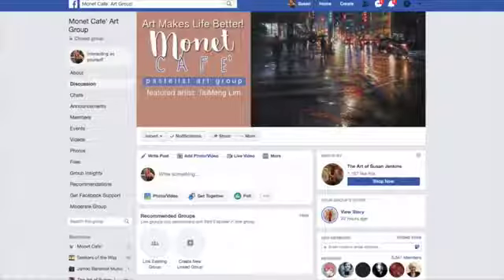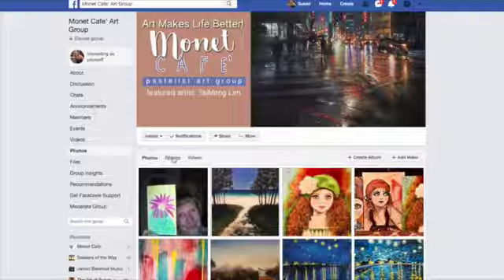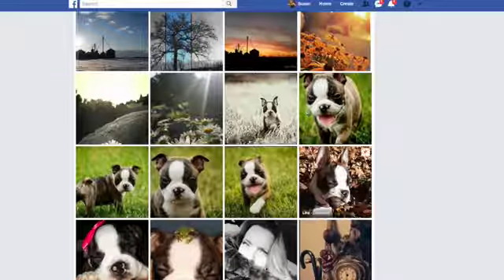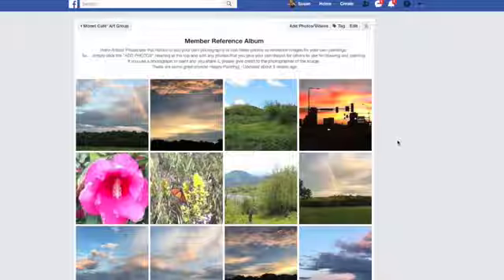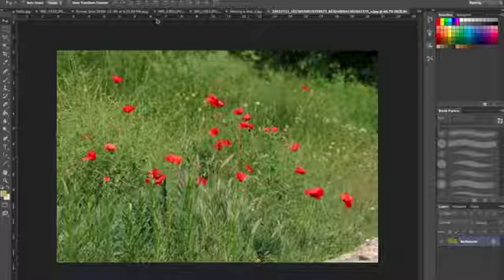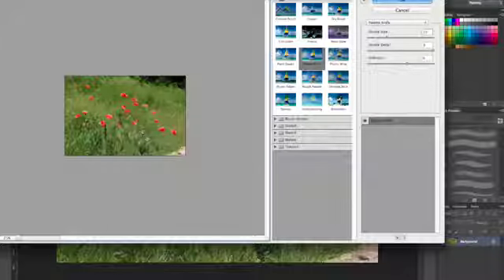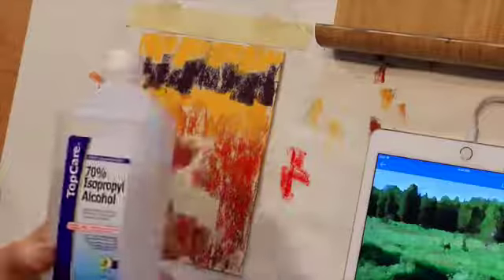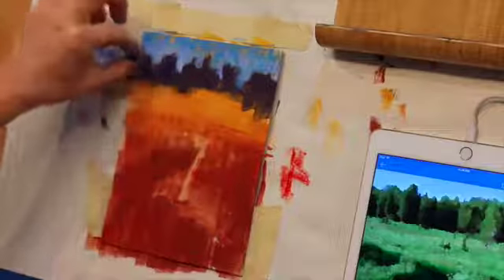Learn English plus Photoshop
تعلم اللغة الإنجليزية بالإضافة إلى فوتوشوب
البرنامج التعليمي الممتاز ، مع نتيجة جميلة! هذا الاستخدام من فوتوشوب مفيد جدا. سوف تتعلم اللغة الإنجليزية بالإضافة إلى كيفية إنشاء لوحة الباستيل بطريقة سهلة.
Excellent tutorial, with a beautiful result! This use of Photoshop is so helpful. You will learn English plus how to make pastel painting in an easy way.